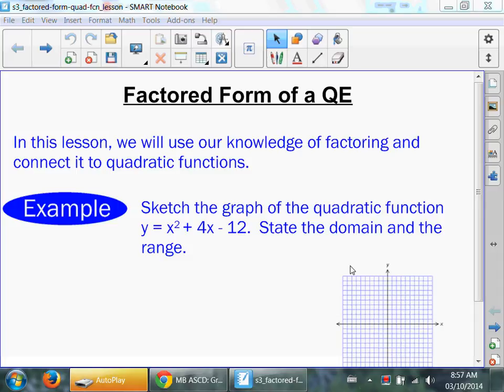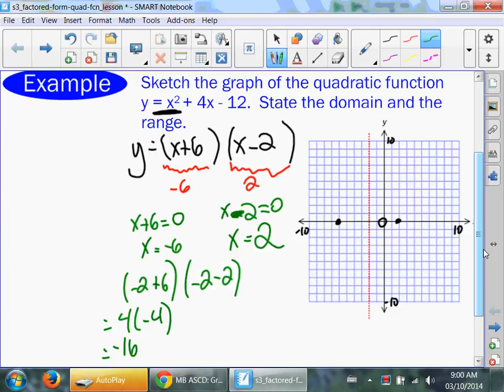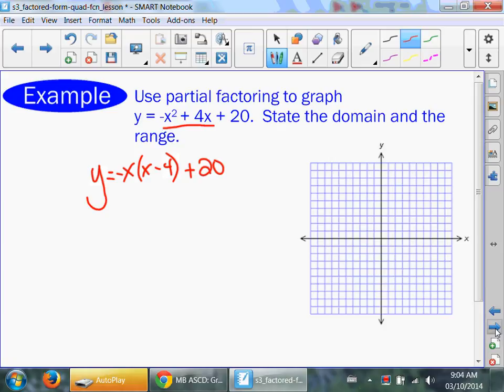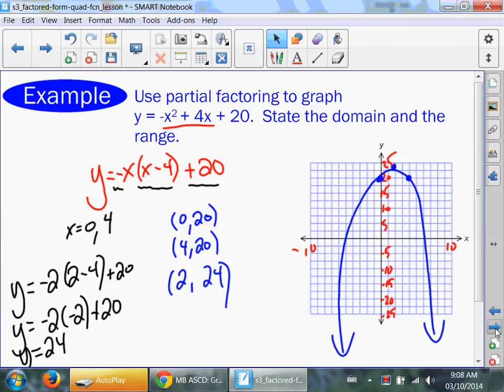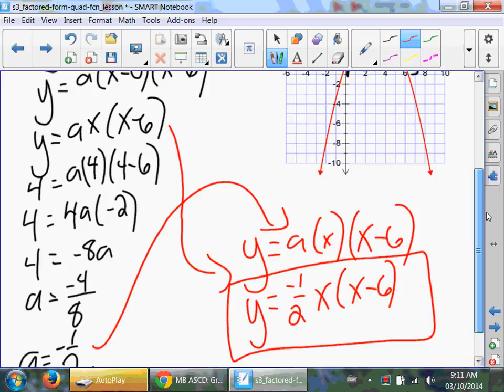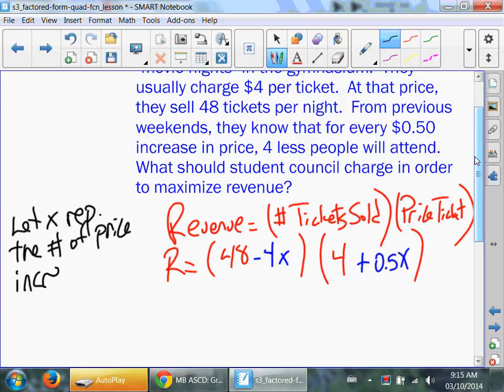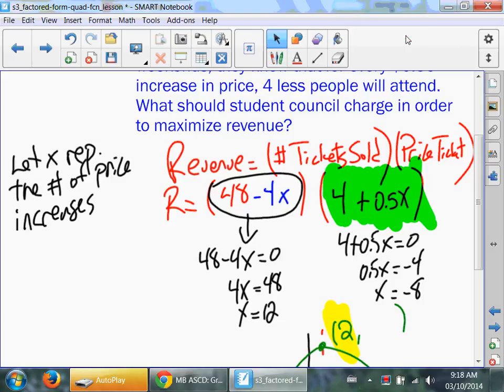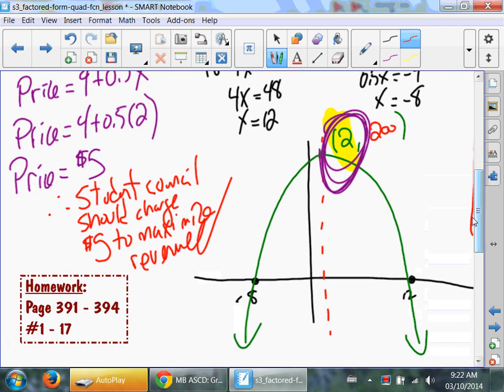11A factored form QE lesson